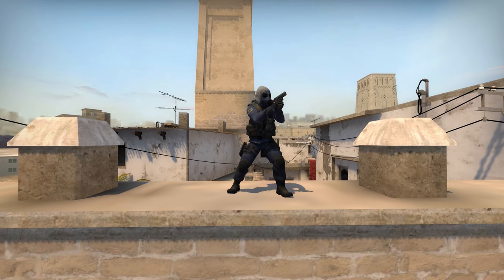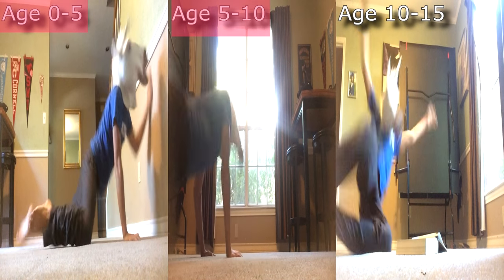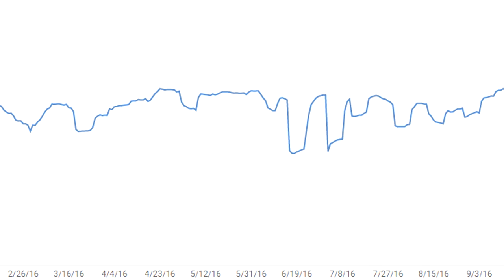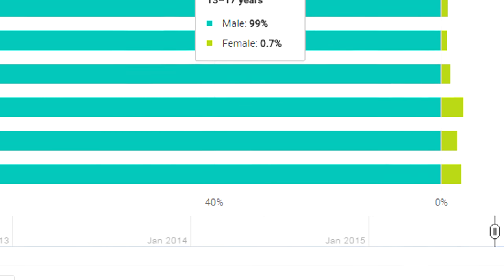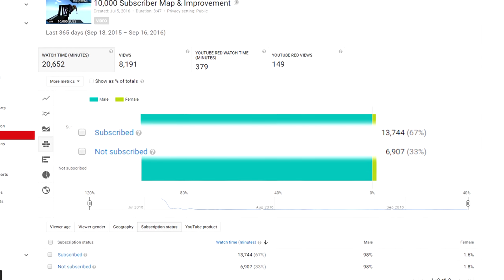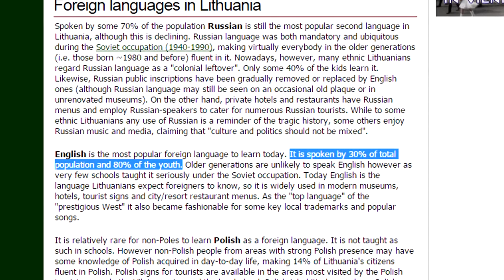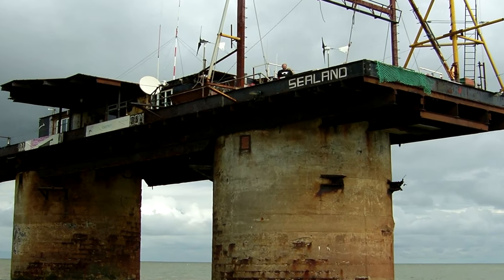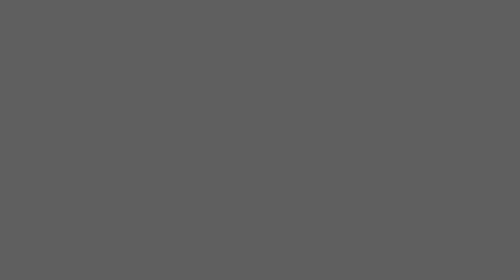Analyzing YOU!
DINOSWARLEAFS TELL EM
YOUUUUUUU ARE MOST PROBABLY FROM THE UNITED STATES VIEWING THIS FROM MY SUBSCRIPTION BOX AS A SUBSCRIBER
SUPERMAN THAT STATISTICAL DATABASE SUPPORTED BY YOUTUBE

0:00 Introduction
0:25 Watch Time & Views
1:19 Retention Rates
2:04 Demographics
3:02 Audience Between Countries
3:56 Audience Between States
4:07 Playback Locations
4:25 Conclusion